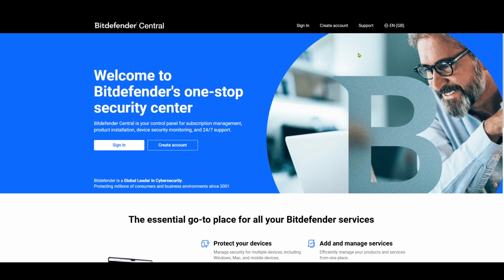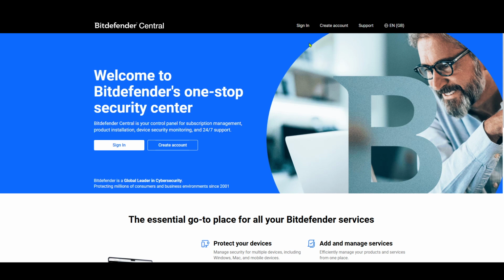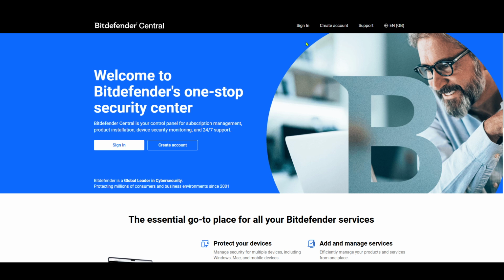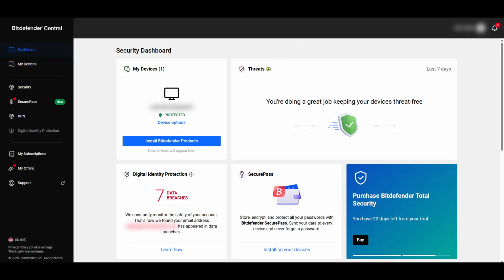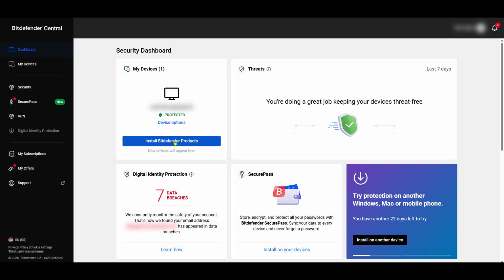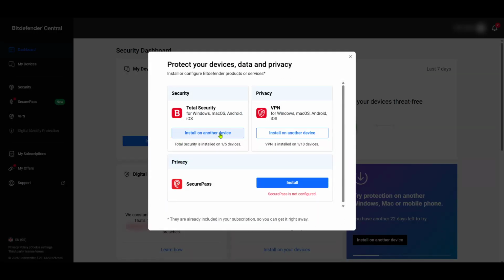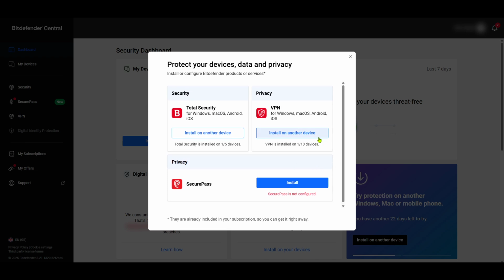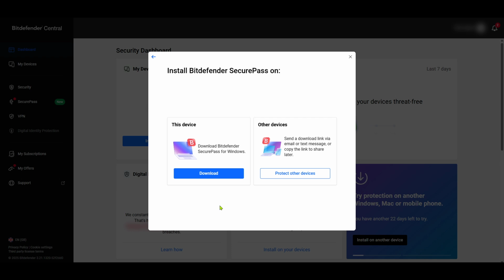How To Download & Install Bitdefender Antivirus - Bitdefender [2025 Guide]